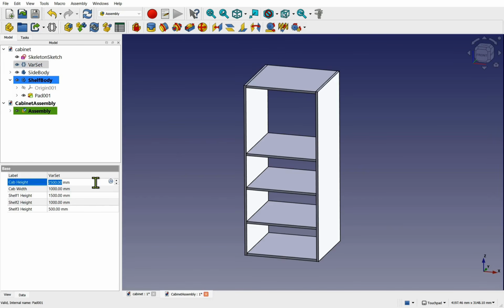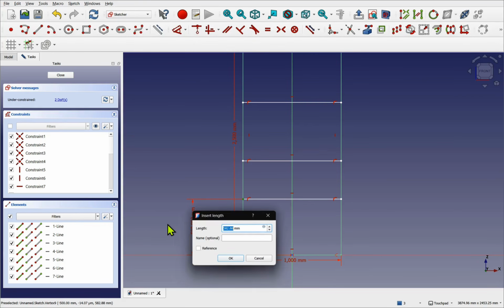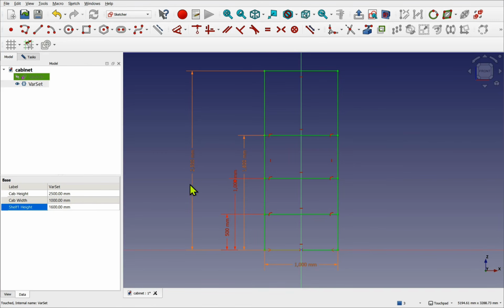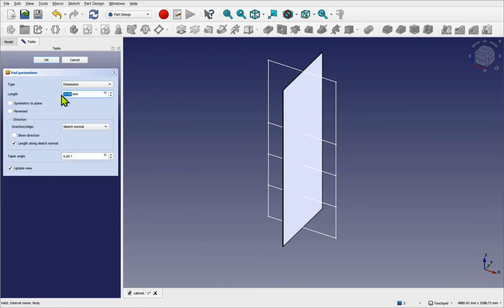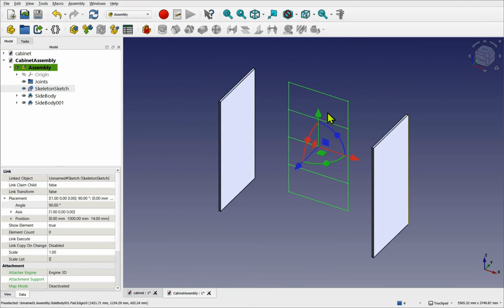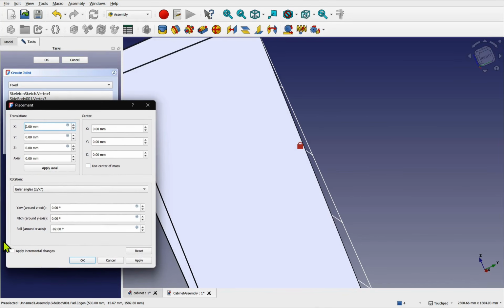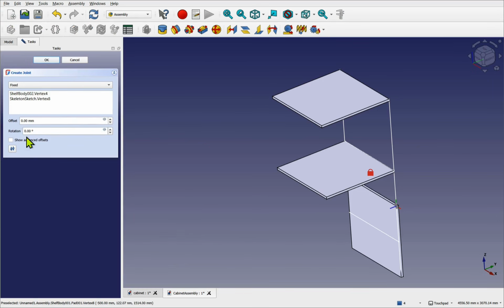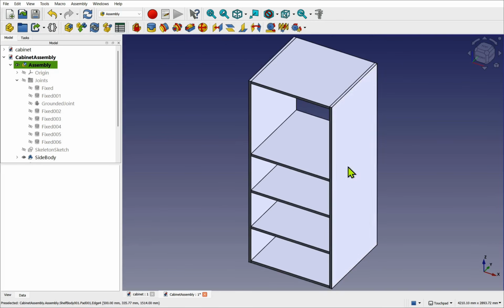Total Assembly Control in FreeCAD With One Master Sketch and VarSet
Learn how to build a fully parametric cabinet in FreeCAD using the Assembly Workbench, a skeleton sketch, and a  Var Set (VSet)! In this step-by-step FreeCAD tutorial, we’ll walk through creating a master sketch, linking it to a Var Set, and driving a complete 3D cabinet assembly all from one source of truth.

Whether you're designing custom furniture, cabinetry, or modular systems, this workflow gives you complete control over dimensions, part layout, and parametric adjustments, without manually updating each part!

* How to create a skeleton sketch in FreeCAD

* Linking dimensions to a VAR Set (VSet)

* Using the Assembly Workbench to build fully parametric models

* Controlling part geometry and placement with variables

* Fixing common mistakes in FreeCAD assemblies

* Automating design changes without breaking constraints

Udemy:
Freecad Ultimate Beginners Extended Version